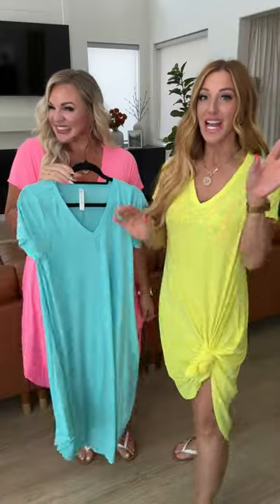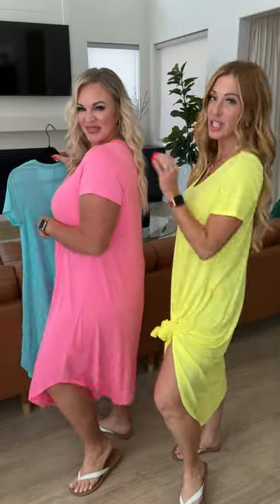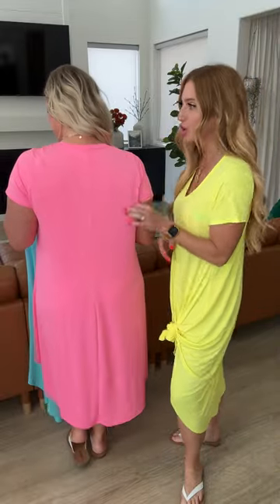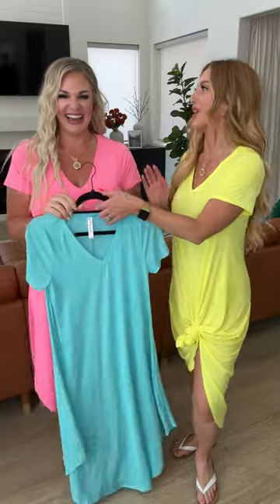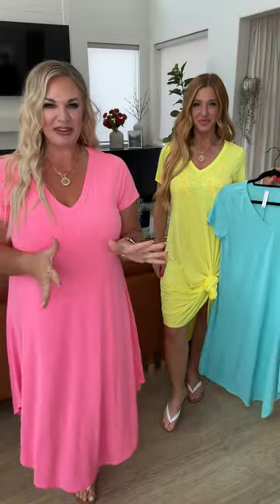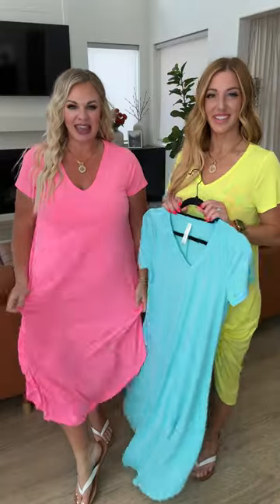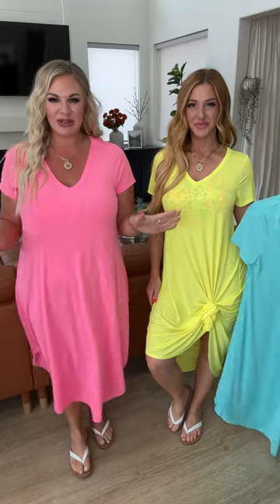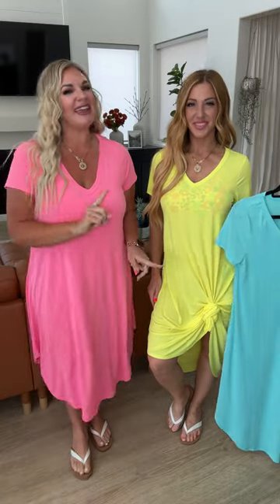Dolman Sleeve Maxi Dress in 3 colors by Dear Scarlett - Sm thru 3X 🔗📌'd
Dolman Sleeve Maxi Dress in 3 colors by Dear Scarlett

Slip into this Bulgari Dolman Sleeve Maxi Dress in vibrant Neon Blue. With a flattering V-neckline and scooped high-low hem, this dress is perfect for lounging by the pool or a sunny day out. Get playful with this unique swim cover up or wear it on its own.

Sheer Bulgari Fabric
V-Neckline
Scooped High-Low Hem
94% Polyester, 6% Spandex